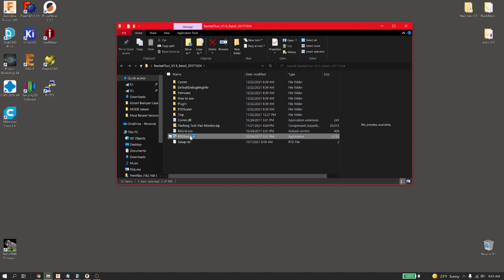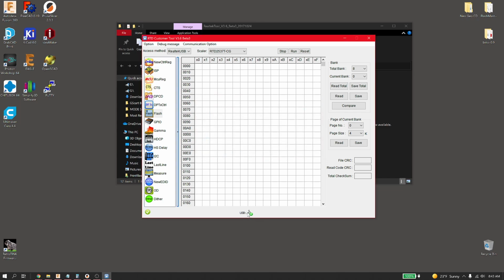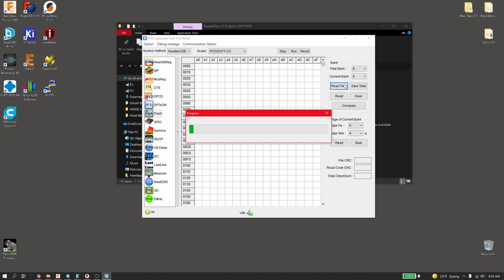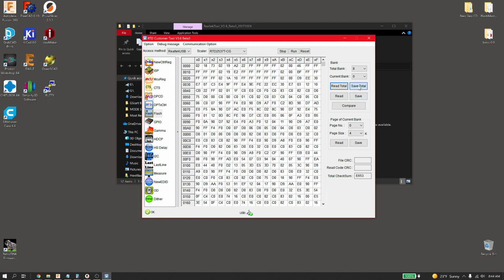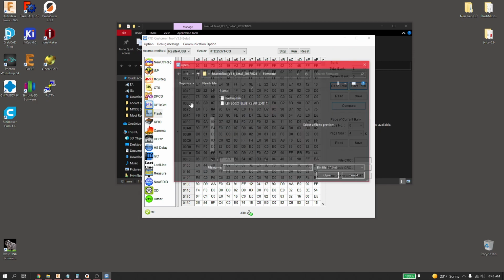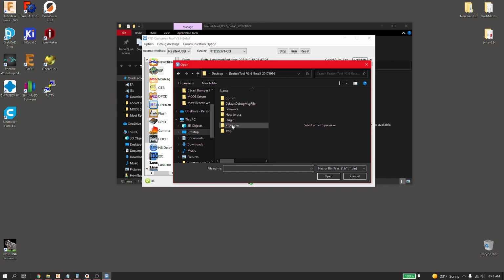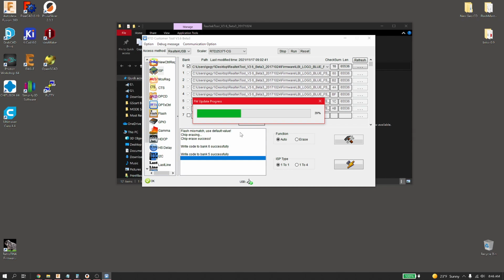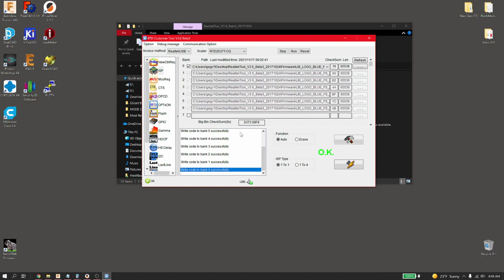Flashing the VSDisplay RTD2556T iPad3 LCD controller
Laser Bear Industries had a custom firmware built for the VSDisplay RTD2556T based iPad 3/4 LCD Driver Boards.
This custom firmware supports a few extra settings over the stock firmware.
Aspect Ratio Control (16:9 4:3 5:4) masking off the screen for the correct aspect.
1:1 Pixel perfect mode centers the image and only shows the exact size of the incoming image.
Refresh Rate optimizations including FreeSync
Support for any refresh rate between 40Hz and 63Hz including variable refresh rates.